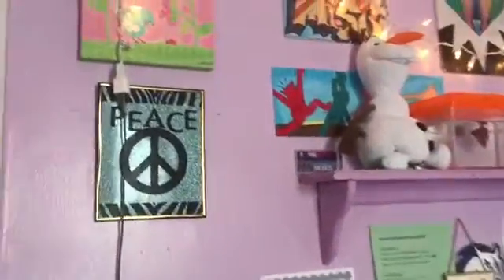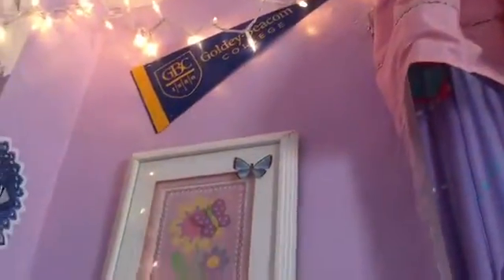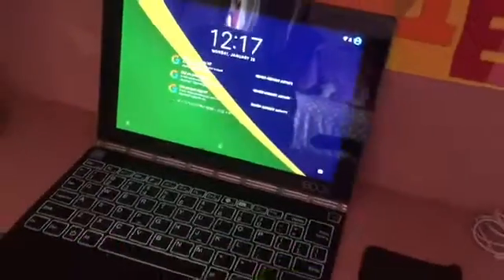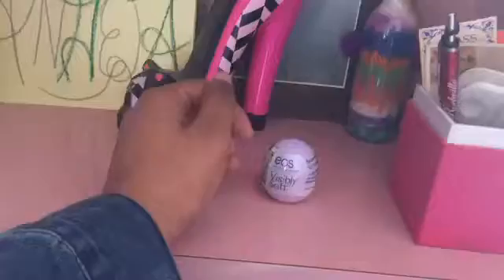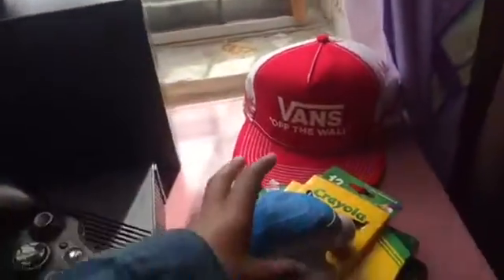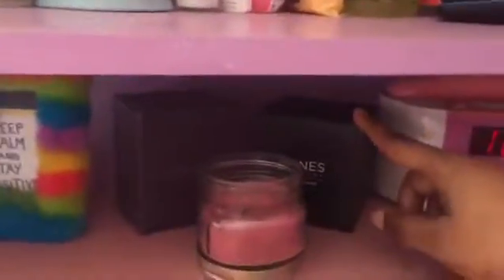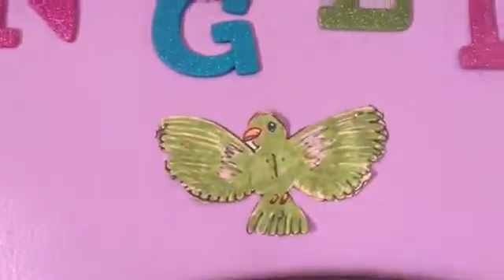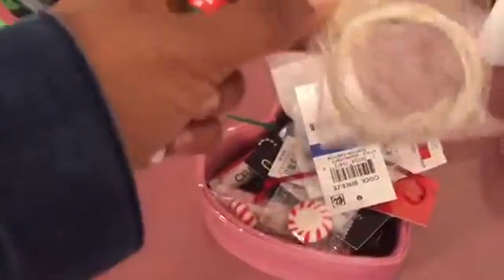2019 girly room tour! Ideas + tips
This is my room tour for 2019. If it helps you with any ideas for your room let me know. Thanks .